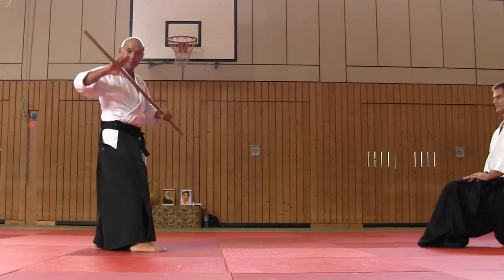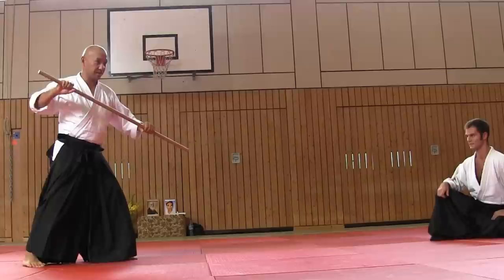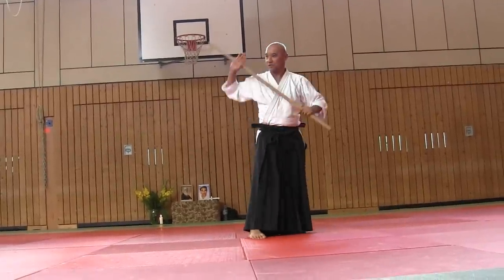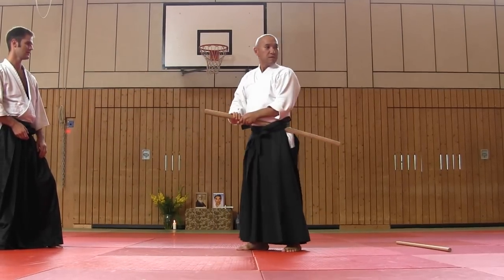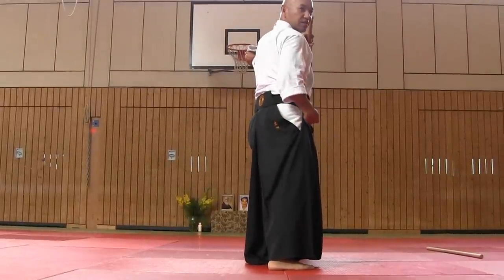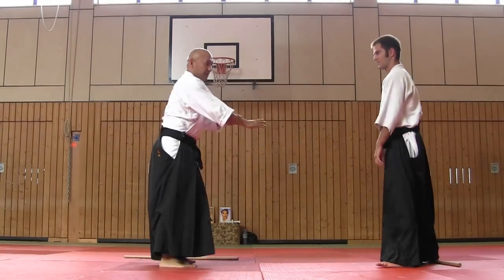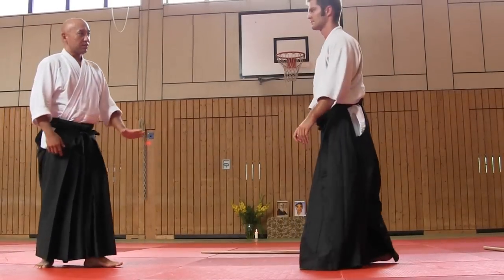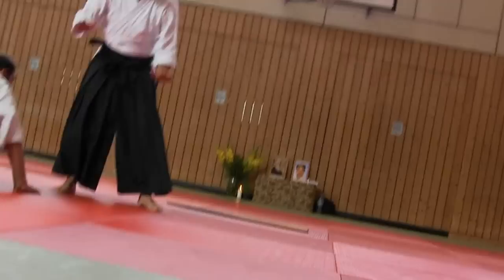Kata-dori men uchi, explanation of attack and ikkyo omote (00016)